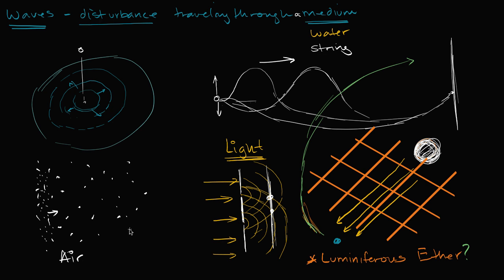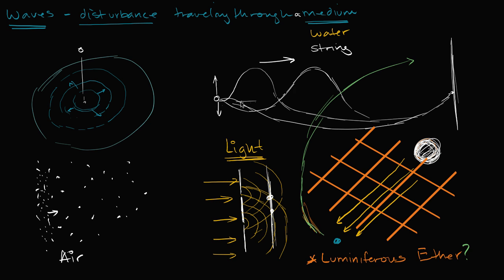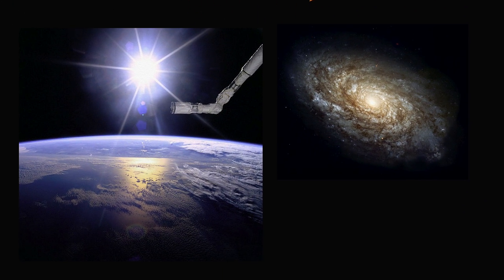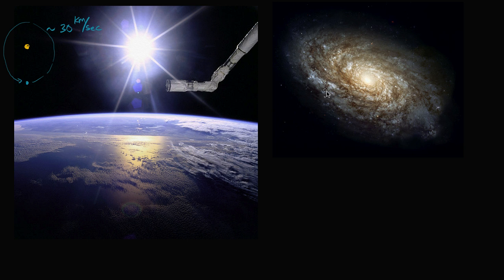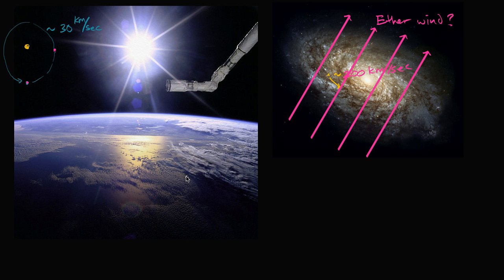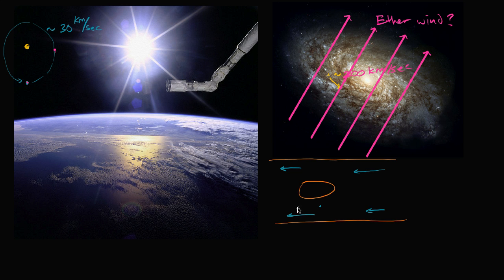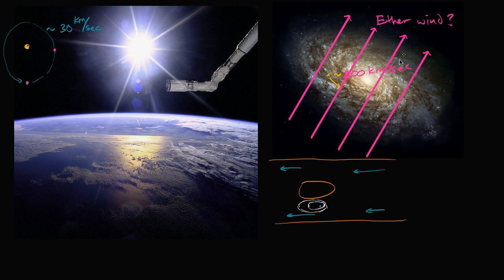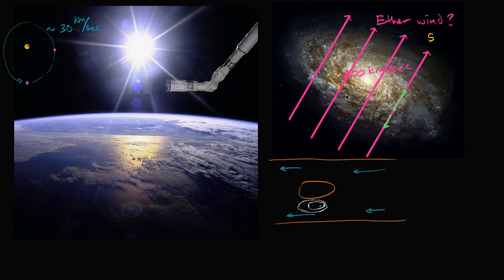Potential ways to detect an ether wind | Special relativity | Physics | Khan Academy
Courses on Khan Academy are always 100% free. Start practicing—and saving your progress—now

Thinking about how Earth's relative velocity to hypothetical luminiferous ether can be used to detect ether.